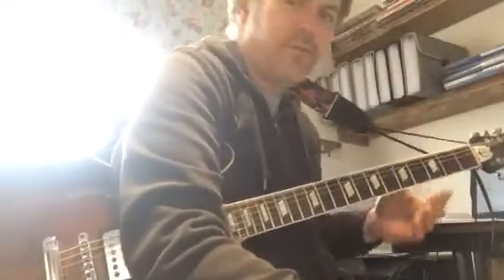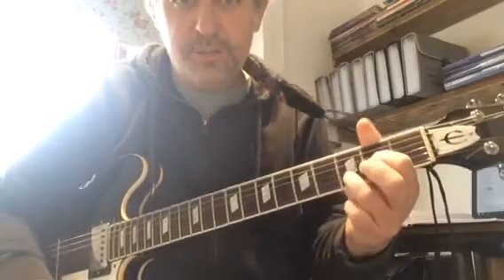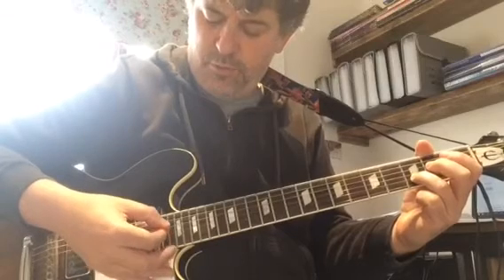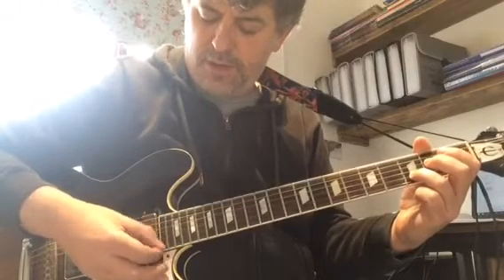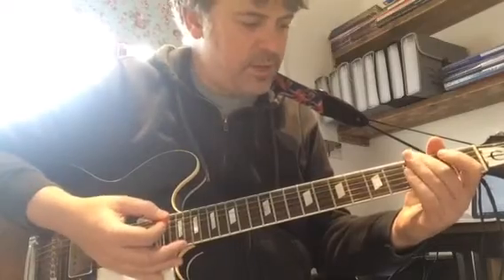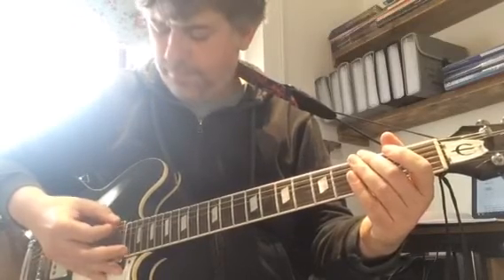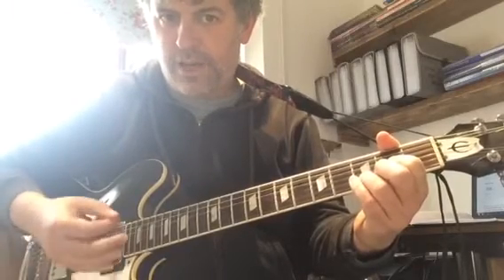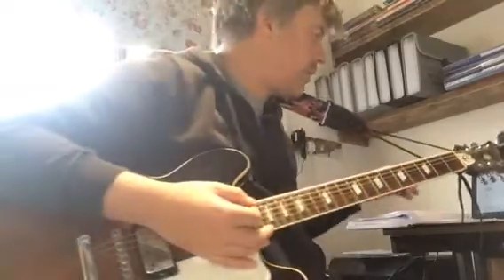Morning Glory - verse variation practise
Morning Glory is song by Oasis.

Here we look at the variation that comes half way through and at the end of the verse then comes back in the chorus...

All at a practise speed of 105bpm with reduced distortion to help you pick out what it going on clearly...